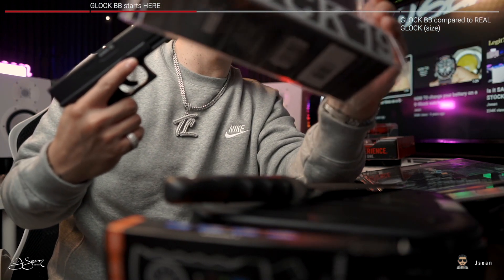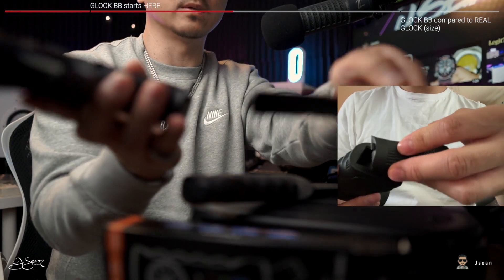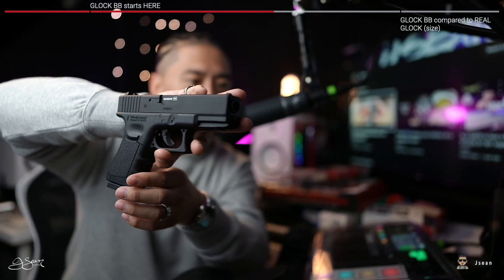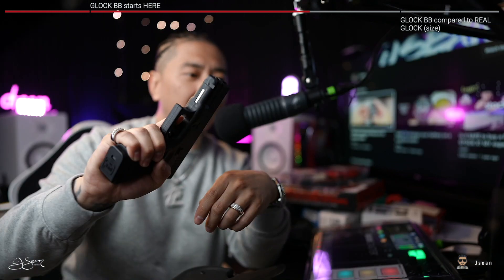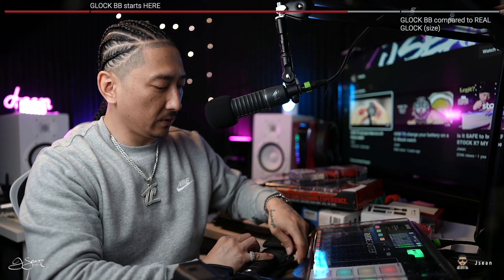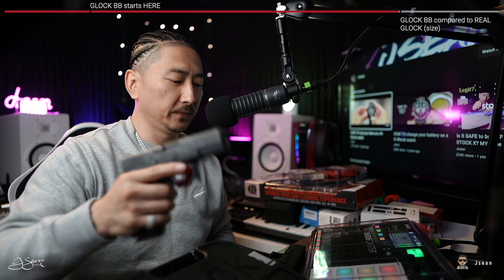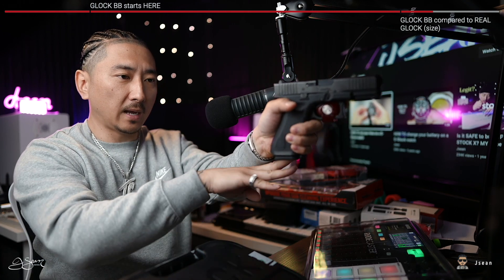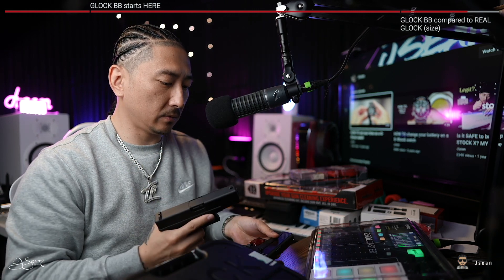GLOCK 19 BB | Useful or Useless | Jsean 🔫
Not sure if id actually ever shoot it but I thought it was pretty cool to add to my collection.  It also gave me a good idea of how an actual Glock 19 would fit in my hands.  Since this video, im waiting on my 19 MOS Gen 5.